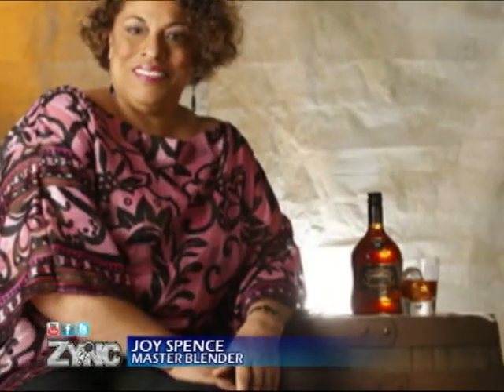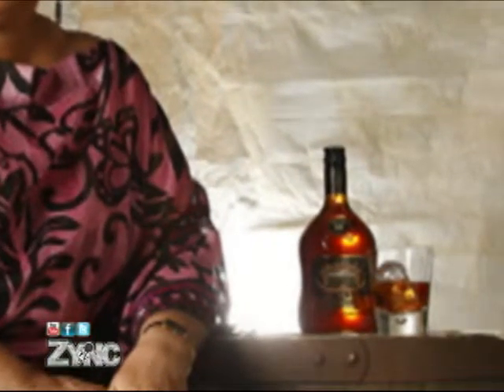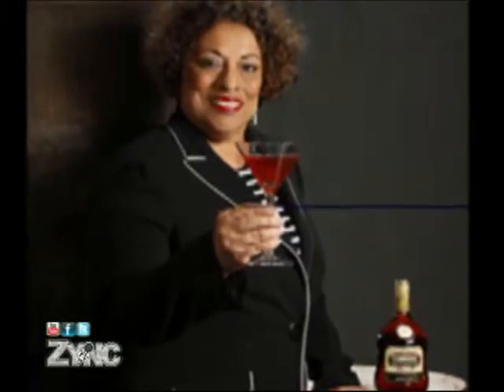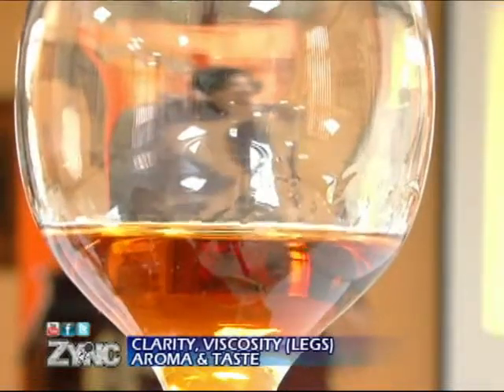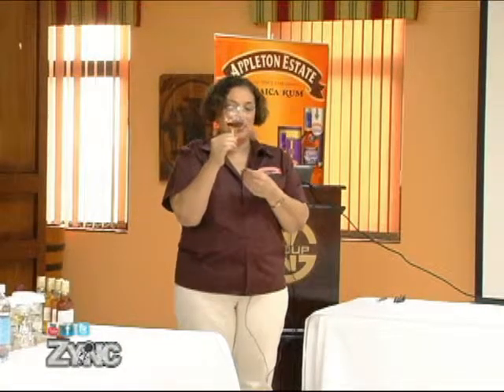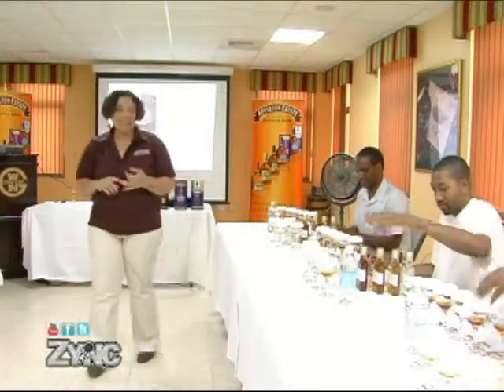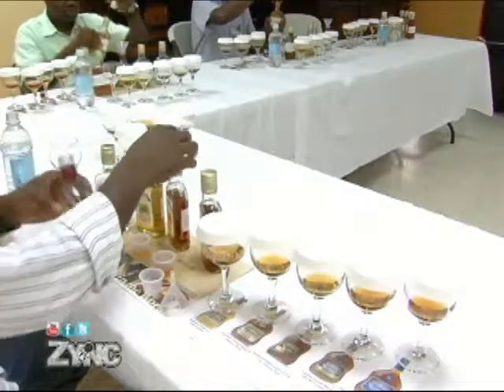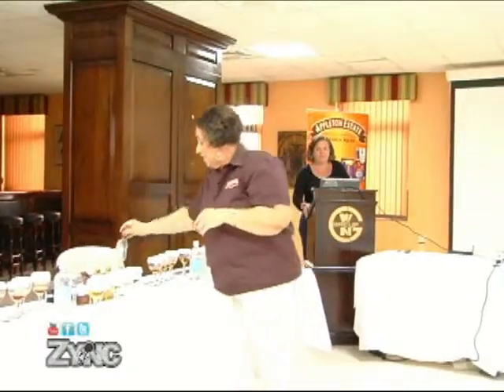APPLETON RUM TASTING & BLENDING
DreadlessRas and a crew of journalists checks out Appleton's rum blending plant in Kingston, Jamaica.  Rum sampling, tasting and blending.